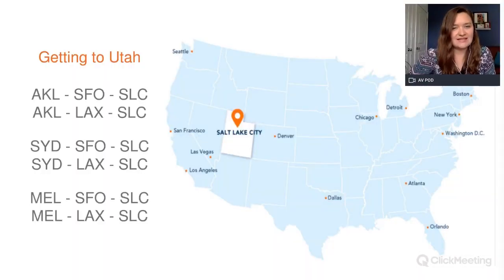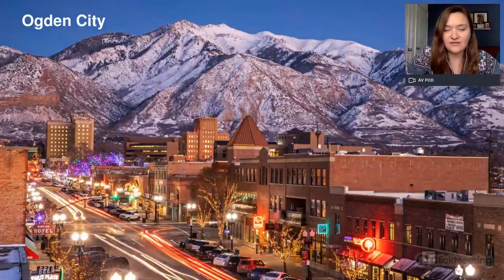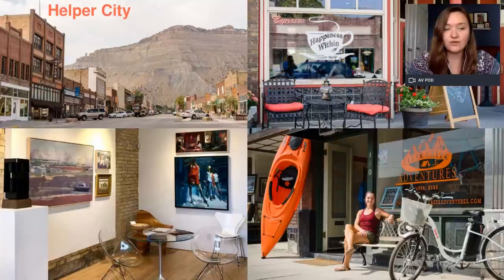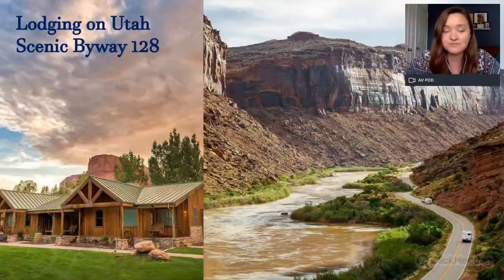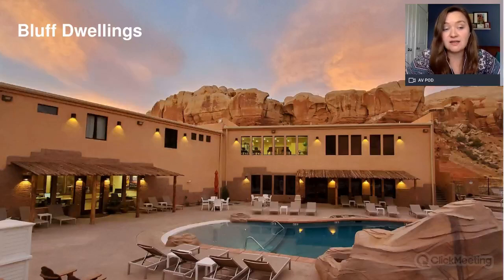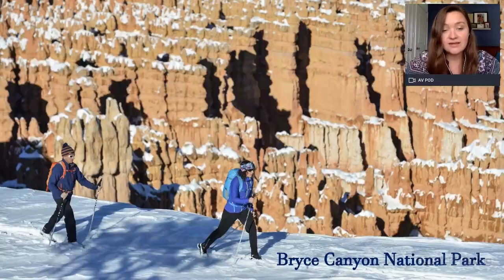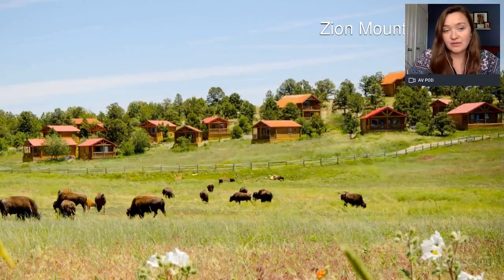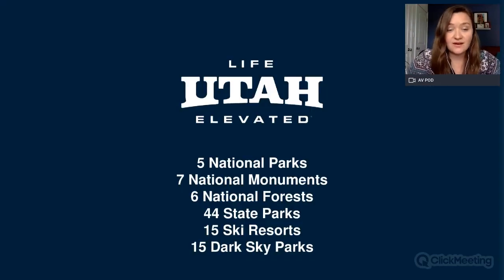Utah Destination Training - Deep Dive (AU/NZ)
Webinar recording for the Australian and New Zealand Travel Trade market to train on Utah as a tourism destination. This is a follow up to the Utah Destination Training 101 (AU/NZ) video.

Webinar led by international rep Karen McCardle (Travel Trade Manager, Australia & New Zealand | c/o Canuckiwi | ) and the Utah Office of Tourism's FAM Tour Specialist Haley Rodgers .